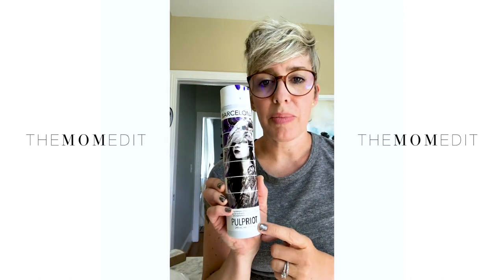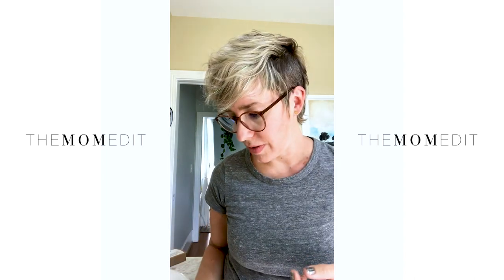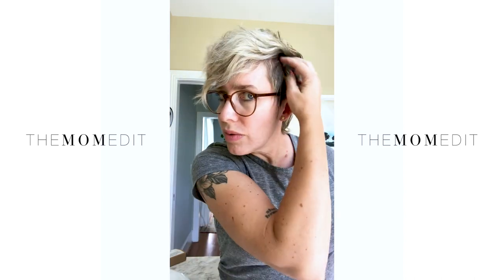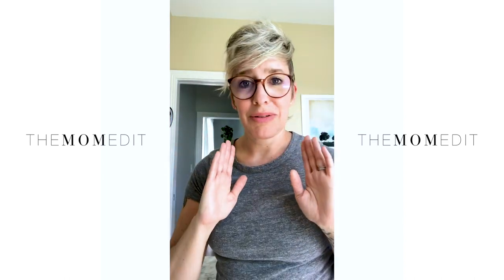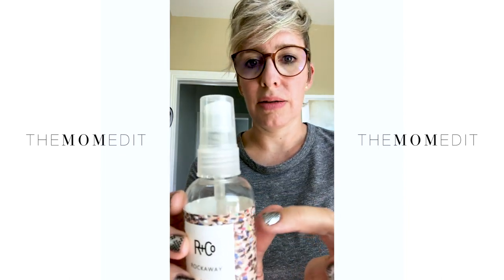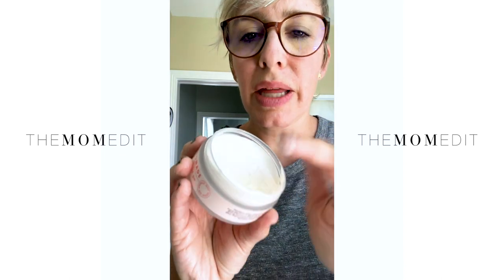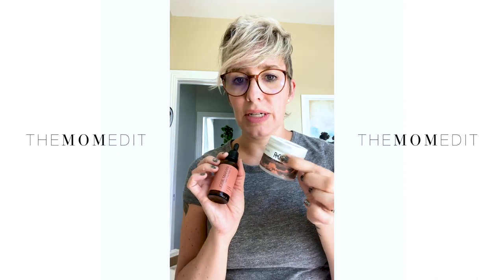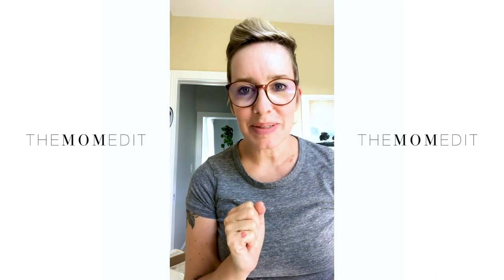Short Hair Styling: My Tips & Fav Products To Use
Hey friends! You've asked for it, you've (finally, heh) got it.

Products Mentioned:
R+Co Badlands Dry Shampoo Paste *Fav!!
R+Co Acid Wash Shampoo
R+Co Sunset Blvd Blonde Conditioner
R+Co Rockaway Salt Spray
Josie Maran Argan Oil